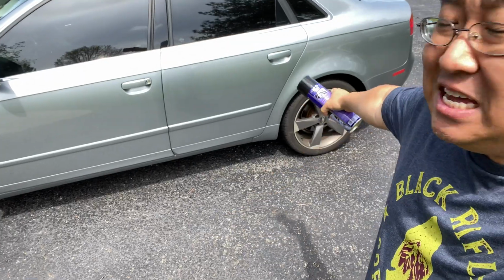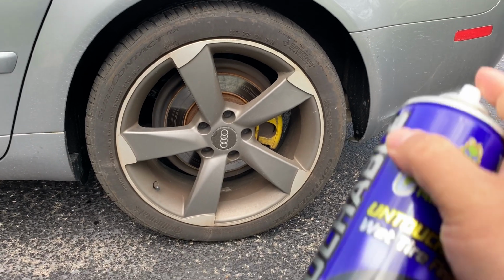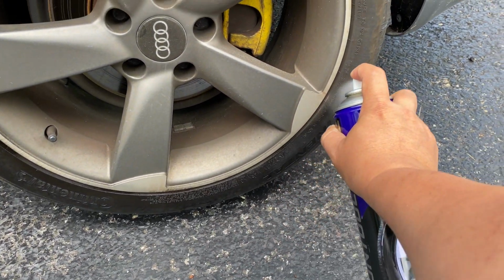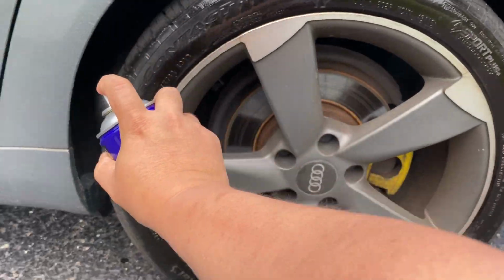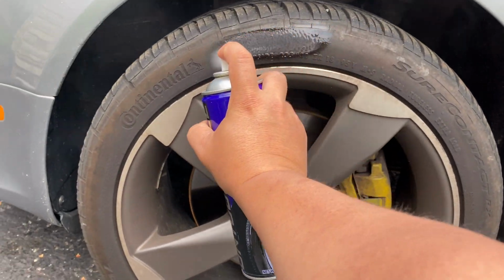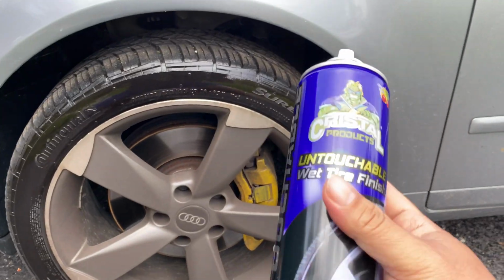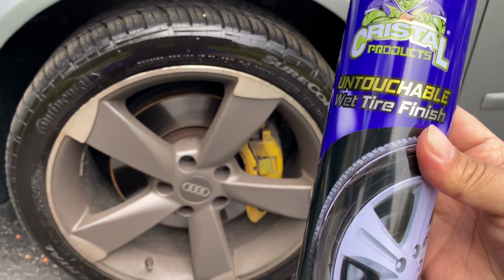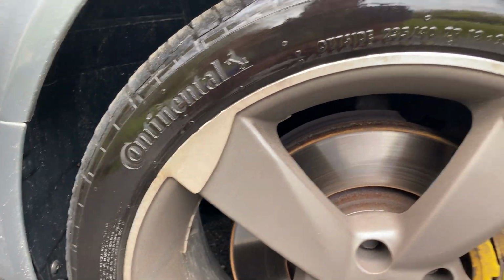Cristal Untouchable Wet Tire Shine Review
Cristal Untouchable Tire Shine Spray

Cristal X untouchable tire shine cleans shines and protects in 1 step.

Product Features:

Its specifically formulated thick foam clings to the tire to dissolve and release dirt and road grime
Offers a long lasting shine, protection and durability.

Cristal Products
Review
Cristal Products CRI-107-C Tire Shine Untouchable Tire Premuim Dressing Aerosol Gloss Spray for Car Tires, 14 fl. oz.

Description
Cristal Untouchable offers long term shine, protection and durability. Gives an insane wet look that is fast and easy. It dries instantly while using a silicone based system that adheres to the tires surface. USE AND APLICATION: 1) First make sure that tires are clean and dry. 2) Second, shake well before use and hold can in vertical position. 3) Then uniformly spray and maintain at least 3' inches distances from tire. 4) Leave products to dry for 3-5 minutes. 5) Do not wipe. Any excess or spill will dry up leaving a radiant shine. 6) Repeat use for optimum shine.
Features & details
PROTECTS: Gives short and long term protection. Protects the tire from fissures, dirt and repels water
LASTS: Tires can last up to 10 days with an unbeatable shine
YIELD: You can shine up to 24 tires with just one can of 14oz
EFFICENT: Its wide band spray gives better coverage of the tire and avoids wasting products
FRAGANCE: Gives out a distinctive cherry fragrance

Manufacturer Cristal Products
Brand Cristal Products
Model CRI-107-C
Item model number CRI-107-C
Is Discontinued By Manufacturer No
Manufacturer Part Number CRI-107-C
Folding No
Cover Included Untouchable Tire Shine 14oz
Vehicle Service Type All of the above
Additional Information
ASIN: B019I9SA5K Expedition Money LLC
A Financial Wellness Program That Works